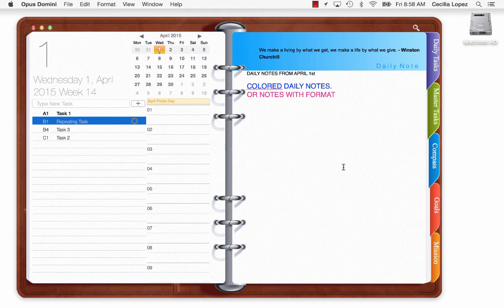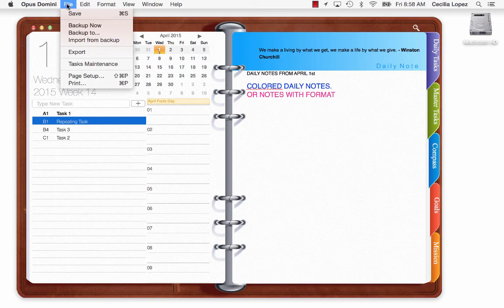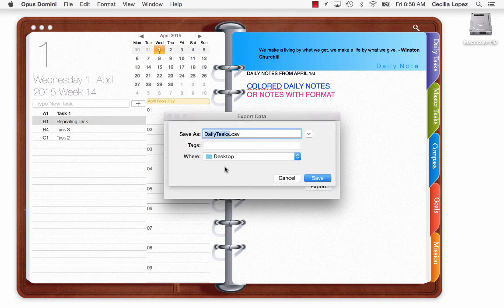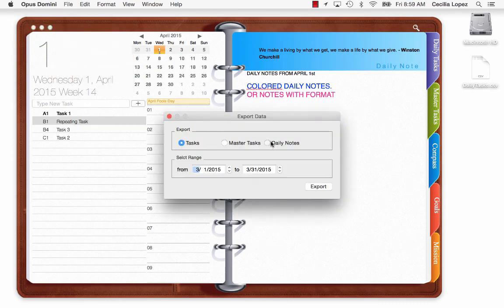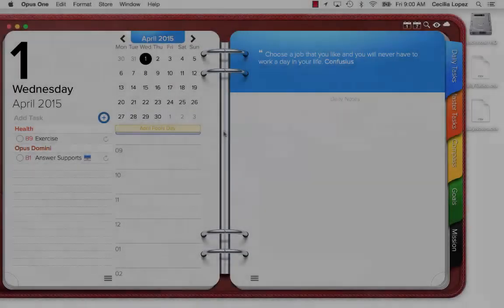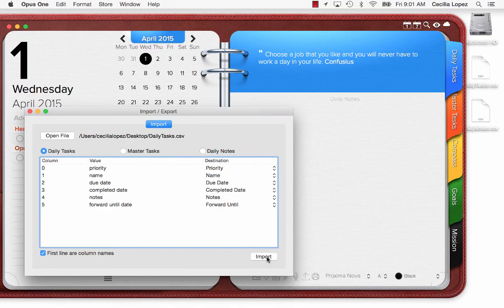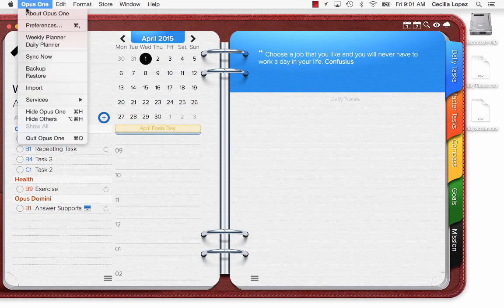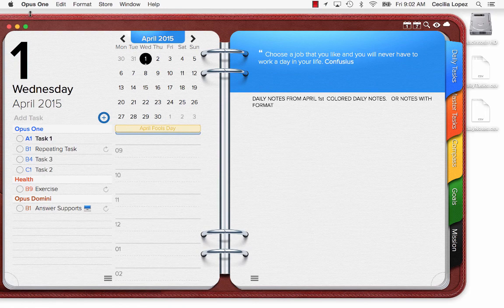How to transfer information from Opus Domini to Opus One for Mac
This video shows step by step how to export information from Opus Domini to a CSV file and then import these files into Opus One for Mac.